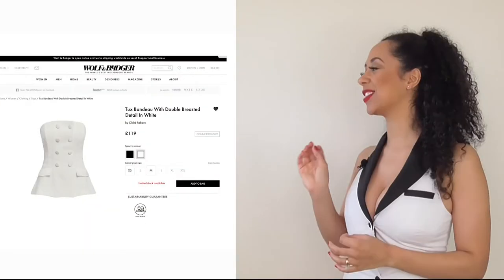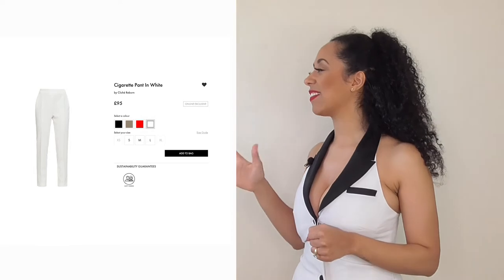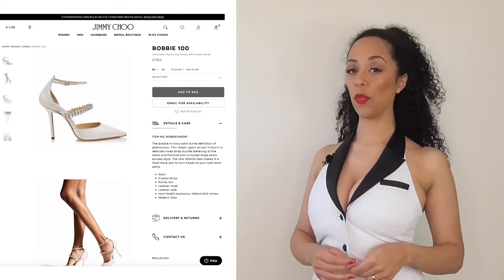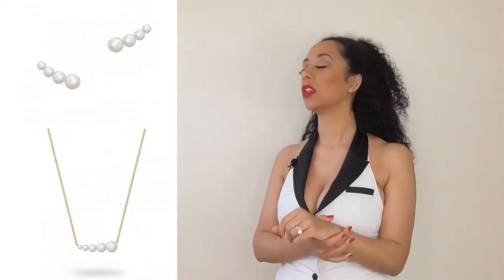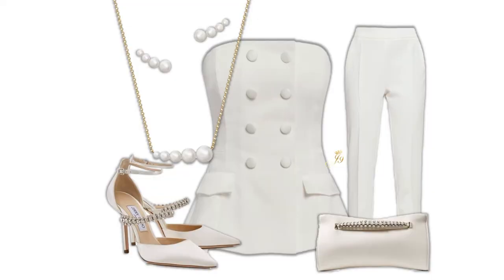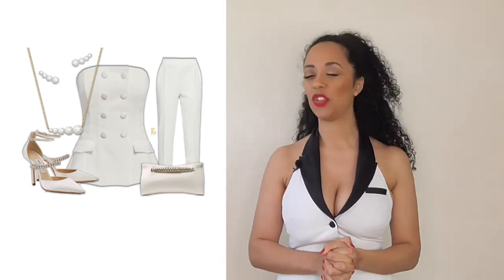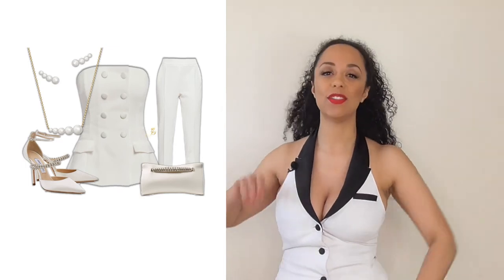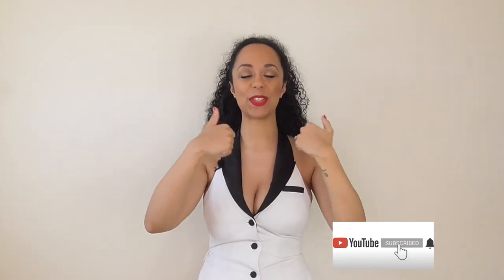What to wear with a white Suit | Style | Janine Marie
Today's items are from Wolf & Badger, Jimmy Choo, and Maison Birks